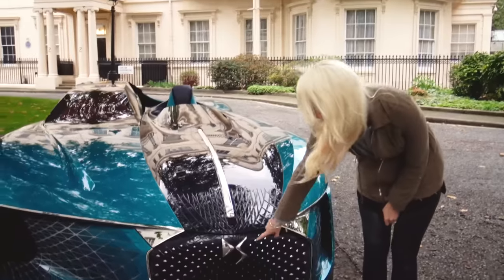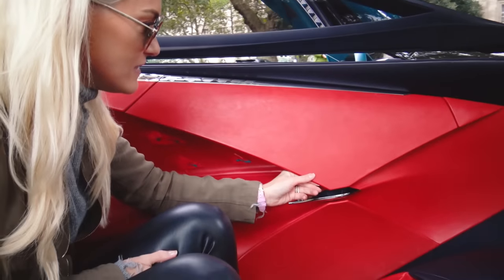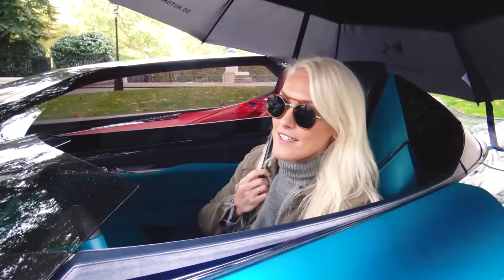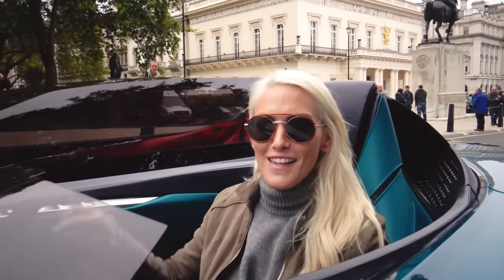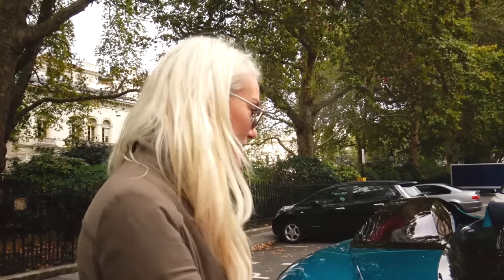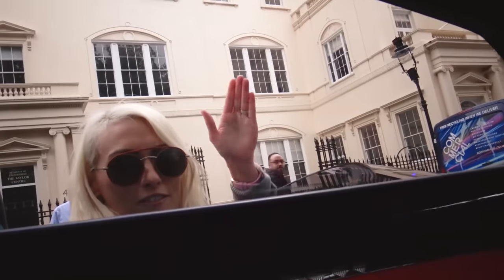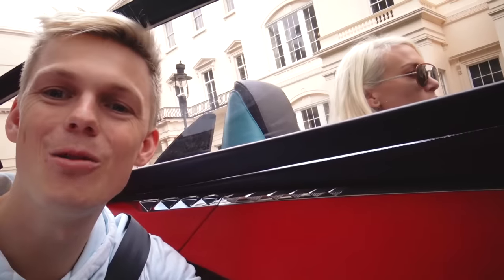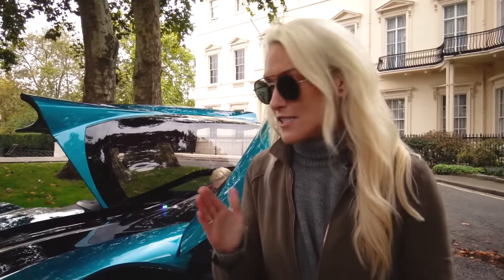Glass Floor Car from the Future!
This car is completely different on both sides...! It's the DS X E-Tense by DS Automobiles, which is based in Paris. It's fully street legal and made for the year 2035! I've never seen an asymmetrical car before...  thoughts?? Special thanks to my mate Caspar Lee!